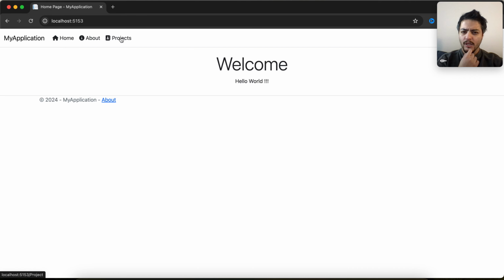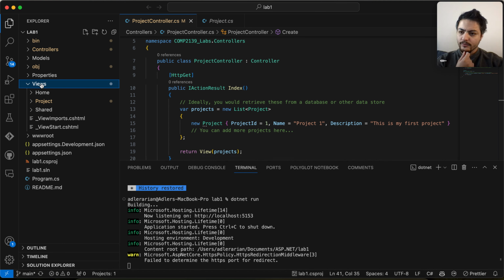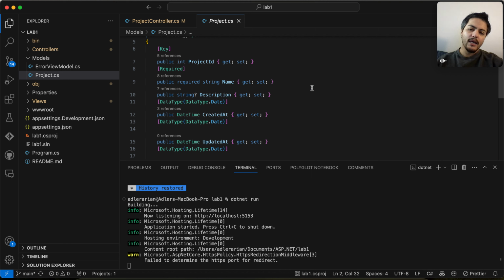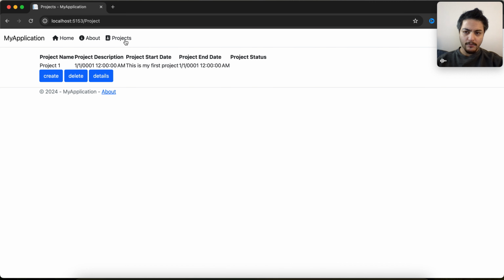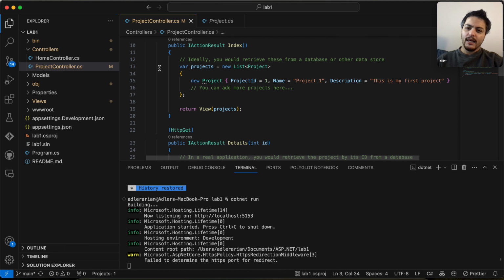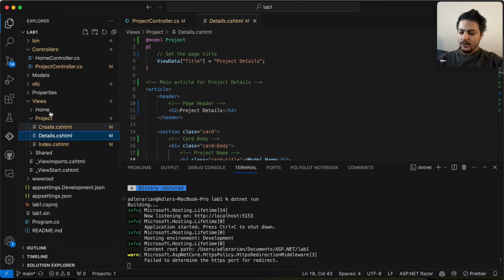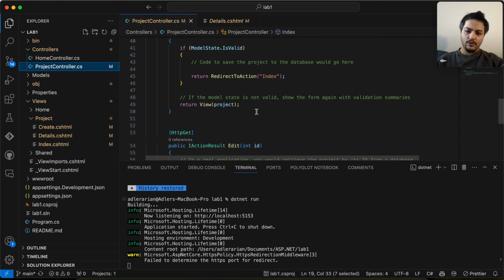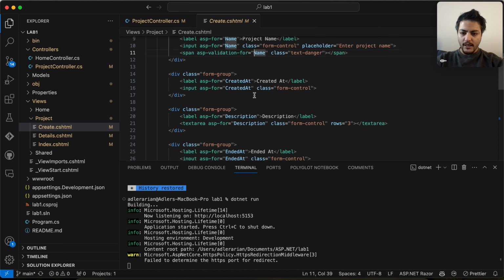ICE 1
asp.net mvc in class exercise  1